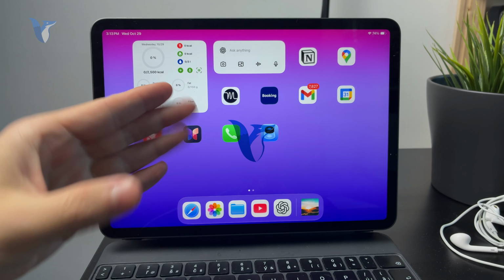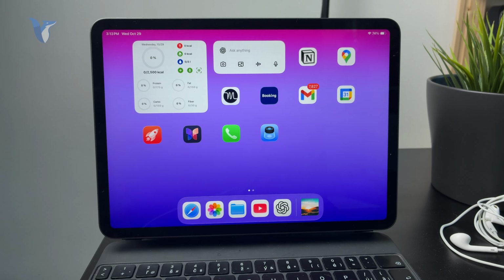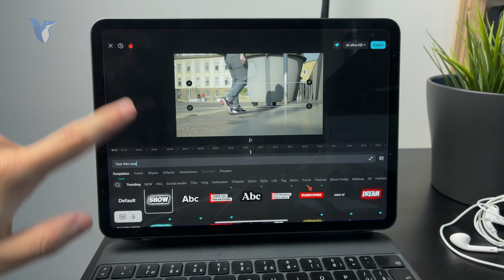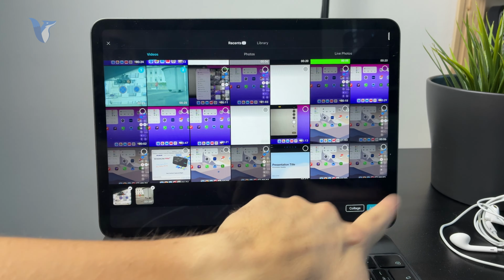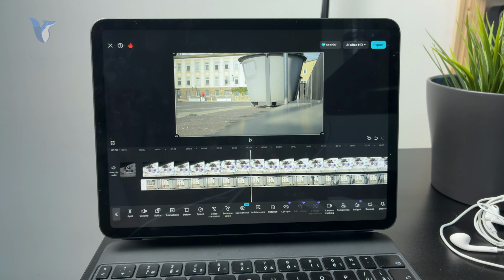How to Disable Audio of Overlay in Capcut iPad (tutorial)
Need to mute the audio from an overlay clip in CapCut on your iPad? This quick tutorial walks you through the simple steps to disable overlay sound and keep your edits clean.